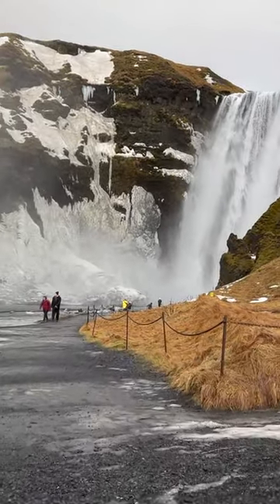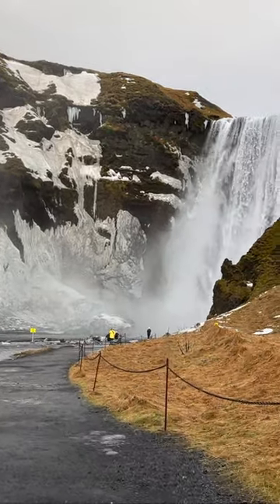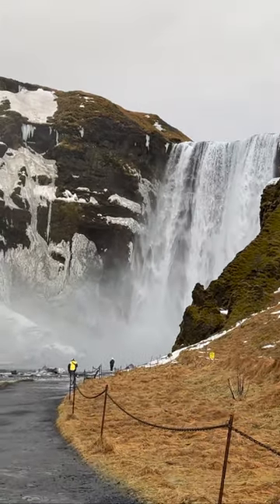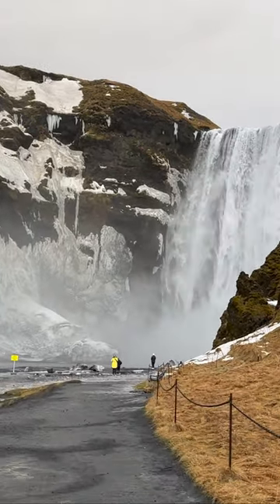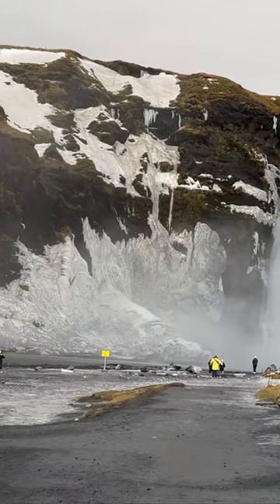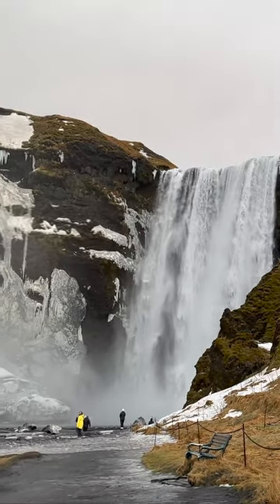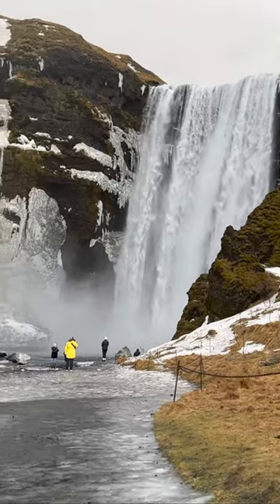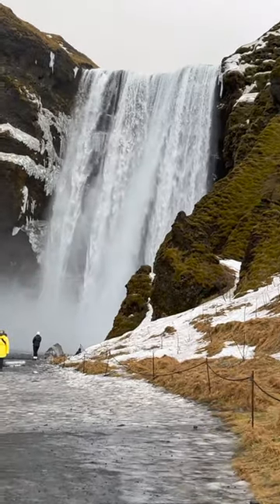The Skógafoss Waterfall in Iceland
In case you were wondering, Skógafoss is one of Iceland’s largest waterfalls, with a width of 25 meters (or 82 feet) and a height of 60 meters (or 200 feet).

It is one of the 30+ waterfalls created by the Skógá River. Skógafoss is in the south of Iceland, pouring off of a cliff that used to be the coastline of Iceland. The coastline has receded, leaving this majestic sea cliff and waterfall. You can easily get to Skógafoss as it is right off of Ring Road (or Route 1) and easy to spot from the highway.

The running waterfall creates a small river that is a great spot for fishing char and salmon.

As you get closer to the waterfall, you can see the enormous amount of spray and mist created by the water crashing into the flat land below. While we did not see one the day we were there since it was quite overcast, on a sunny day you will often catch rainbows forming in the vapor.

Also, since the land is quite flat up to the cascade, you can walk right up to the waterfall. Definitely wear waterproof gear if you want to get close, as you will get soaked with the water spray.

There is a 430-step staircase that leads up to a platform at the top of the waterfall which makes for marvelous views if you are adventurous.

As can be imagined, the Skógafoss has been used as a backdrop for many music videos, tv shows and movies. In particular, the location was used for the Marvel film “Thor: The Dark World”, as well as The Secret Life of Walter Mitty. It was also seen in season 8 of Game of Thrones.

Finally, as with many Iceland waterfalls, there is a legend that one of the first Viking settlers, Þrasi Þórólfsson, hid a treasure chest behind the waterfall. It was discovered by some locals, but when they tried to pull it out, the chest handle ring broke off and the treasure disappeared. That ring was used on a door of an old church and can now be seen in the Skógar museum.